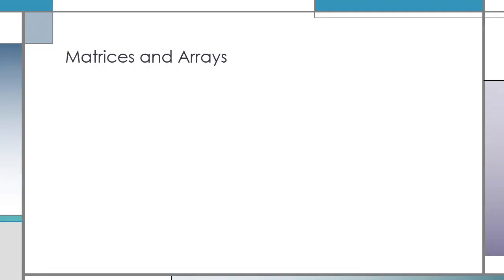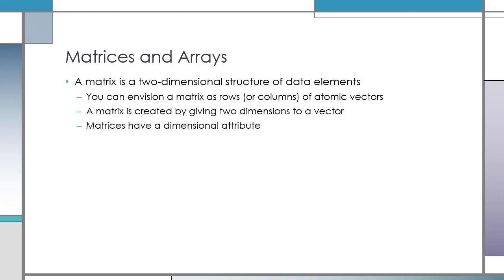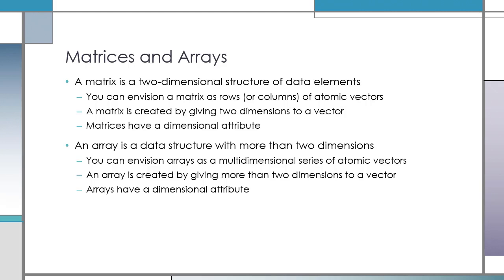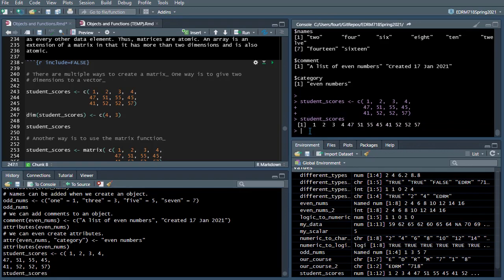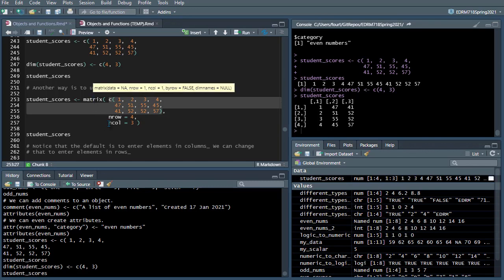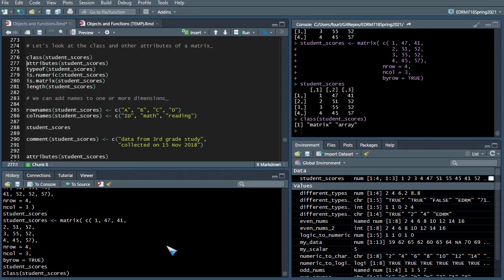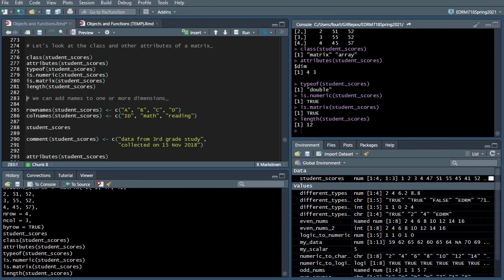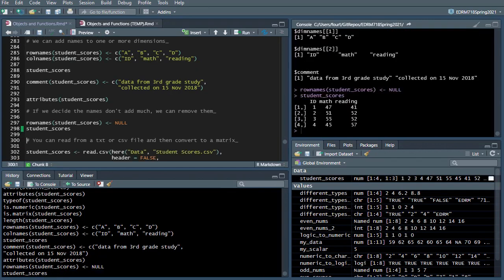Objects and Functions (Part 5)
This video provides an introduction to matrices and arrays. (Running time: 12 minutes, 14 seconds)